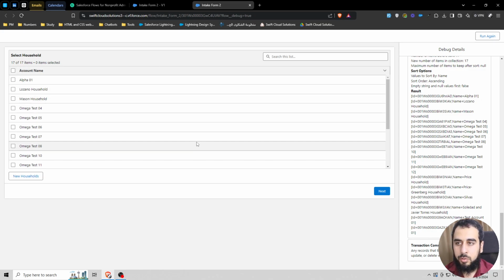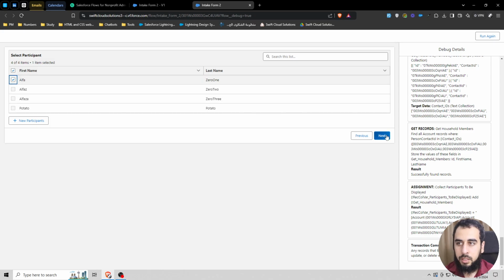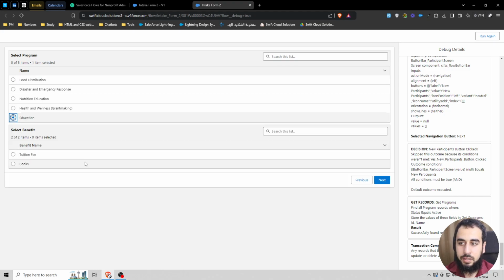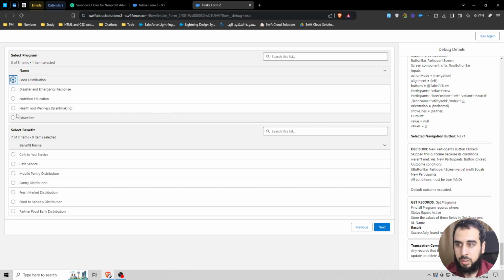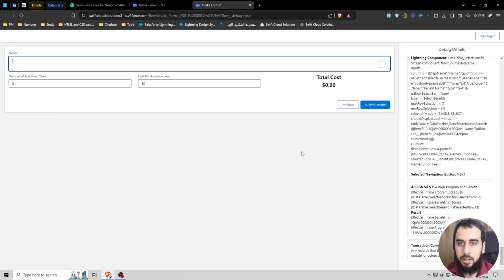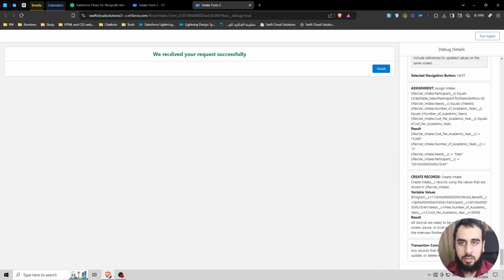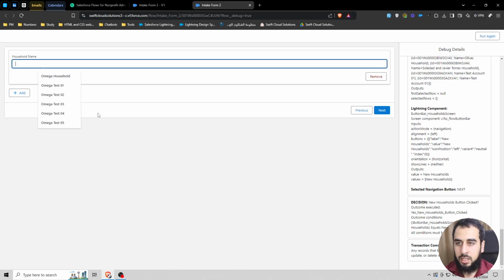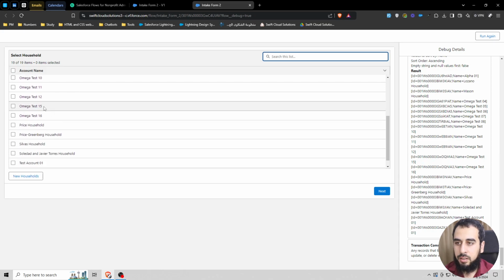28 Salesforce Flow Use Case - Intake Form - The Outcome